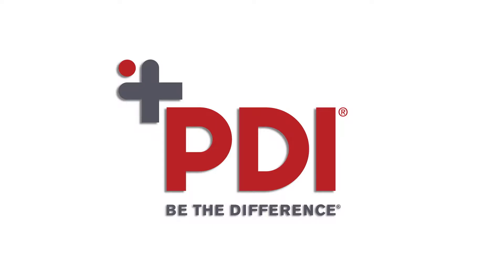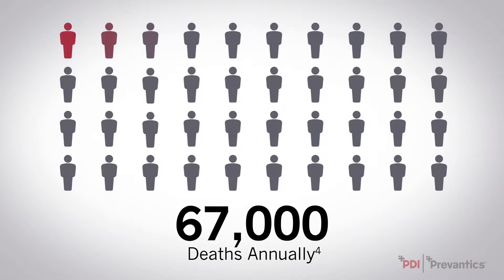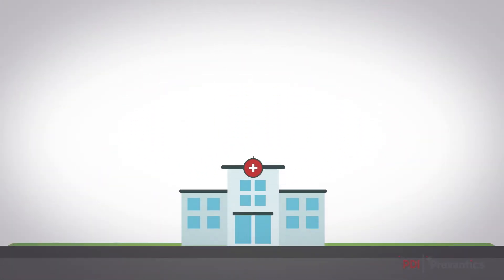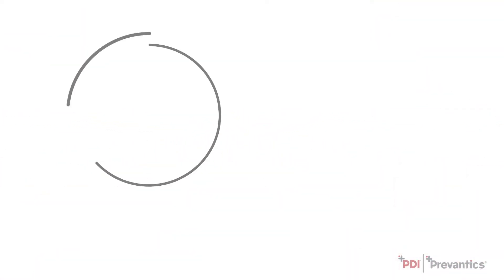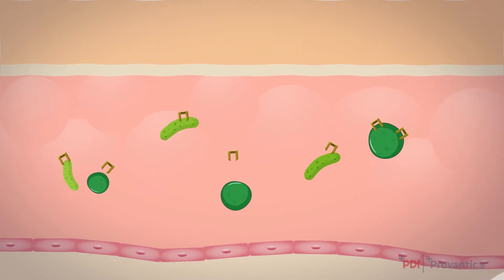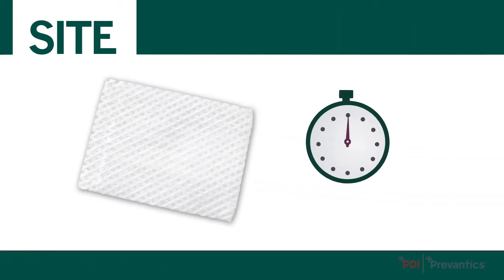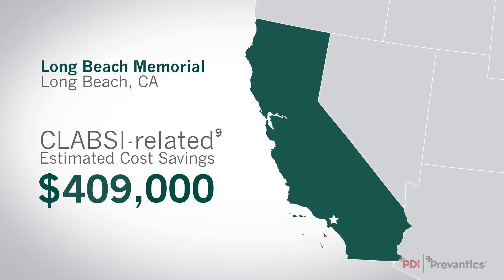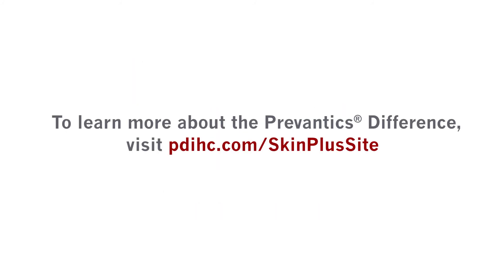The Prevantics Difference (Full version)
Discover what goes into calculating a HAC score, the science behind Prevantics 3.15% CHG / 70 % IPA solution, and what the Prevantics Difference can do for your facility.